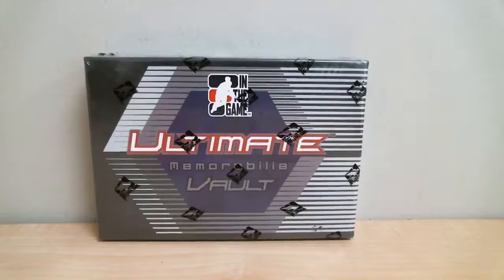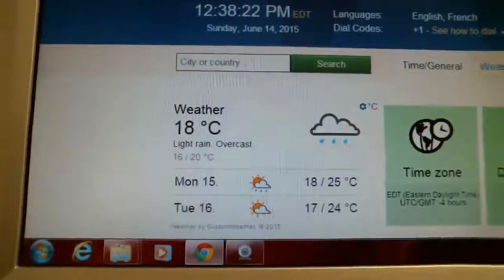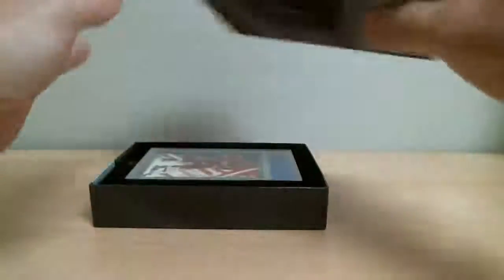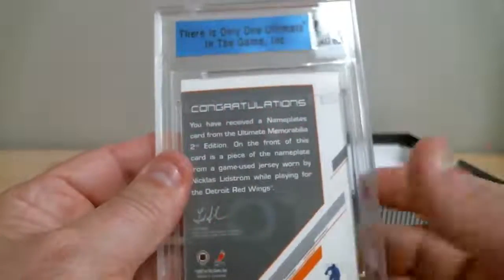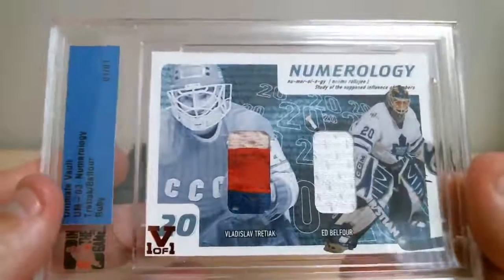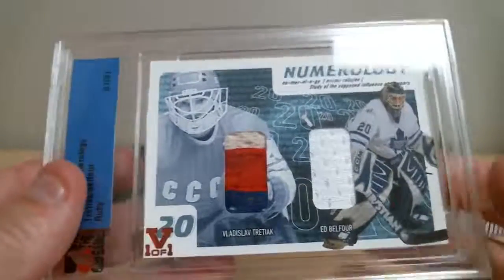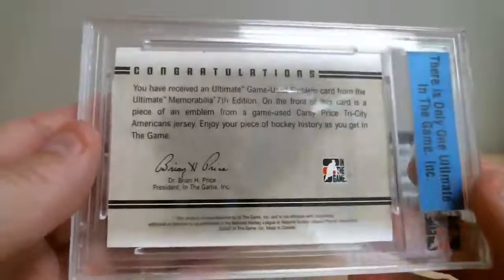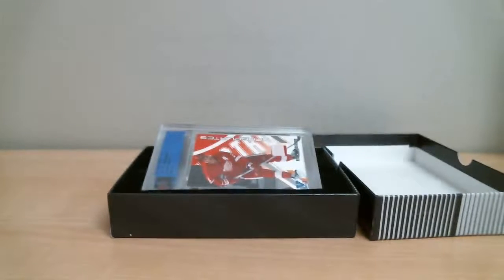Break 767 ITG Ultimate Vault 14-15